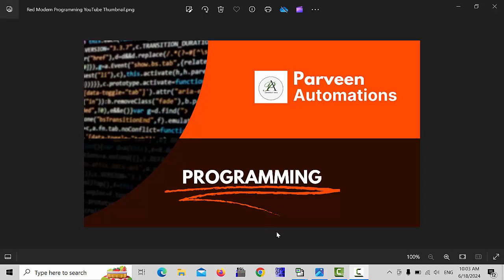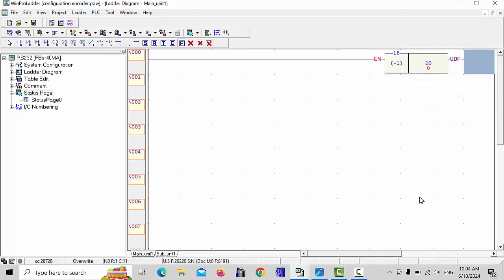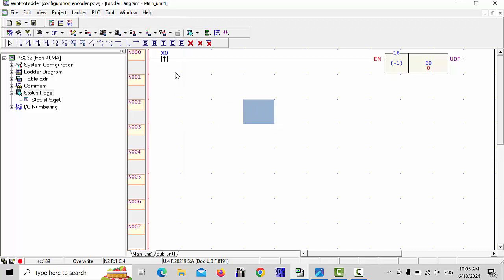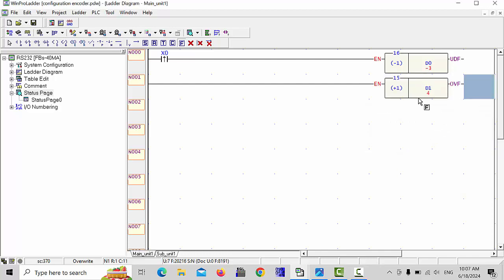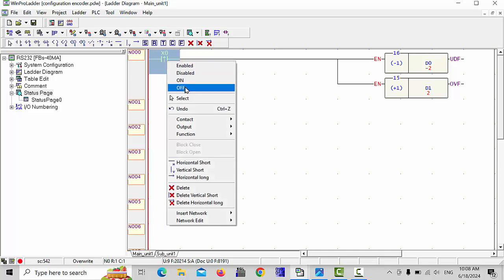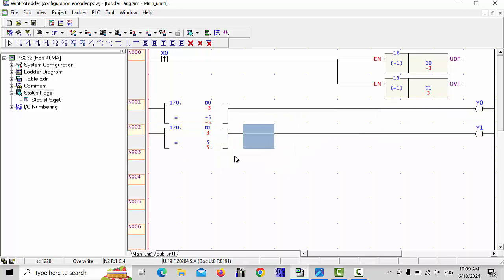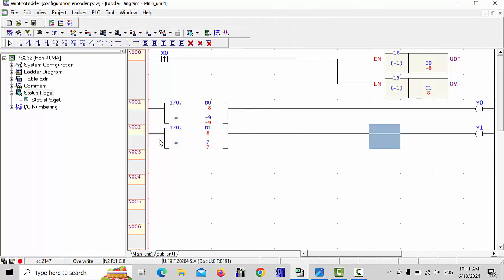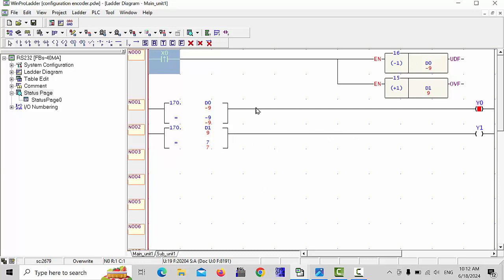Mastering the Decrement (DEC) Command in Fatek PLC | Step-by-Step Logic Guide for 2026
Unlock powerful control logic in your automation projects! In this comprehensive guide from Parveen Automations, we dive deep into the Decrement (DEC) instruction for Fatek PLCs. Learn how to effectively use this fundamental command to manage counters, control sequences, and create efficient ladder logic.

This tutorial is designed for automation engineers, technicians, and students worldwide who want to strengthen their Fatek PLC programming skills using WinProLadder software. We break down the function's syntax, demonstrate practical applications, and show you exactly how to integrate the DEC command into a real-world logic example.

Follow along to enhance your understanding of PLC data manipulation and build more sophisticated and reliable automation systems.

The logic demonstrated must be thoroughly simulated and tested in a safe, offline environment. Never apply or modify PLC programs on live, operational machinery without following strict lockout/tagout (LOTO) procedures and conducting a comprehensive risk assessment. Incorrect logic can lead to unexpected machine operation and serious hazards.